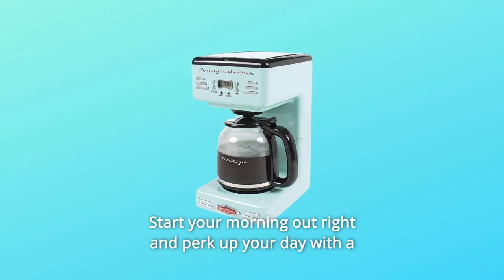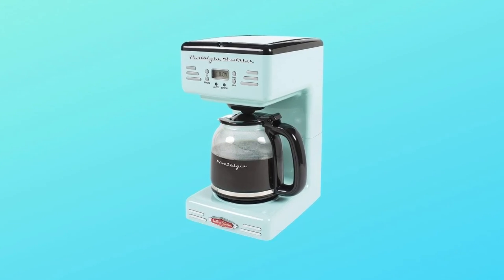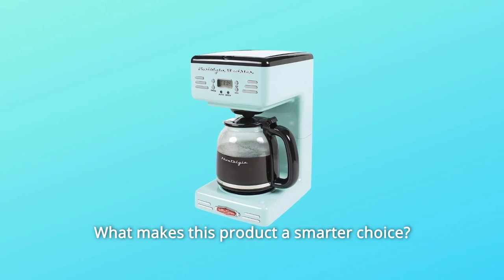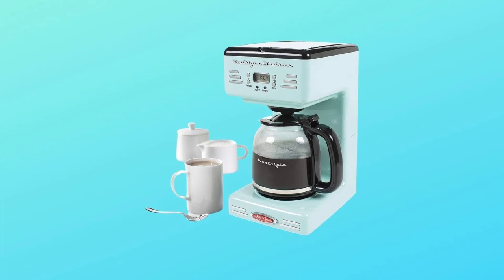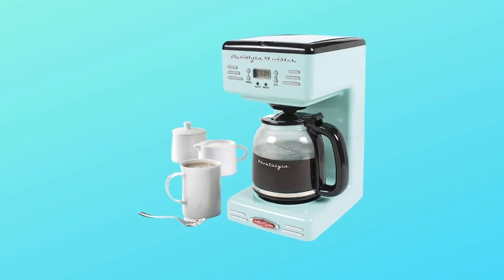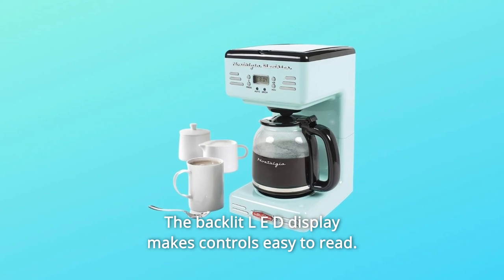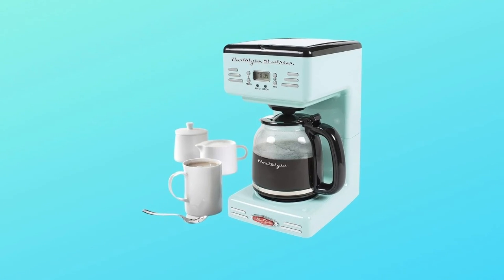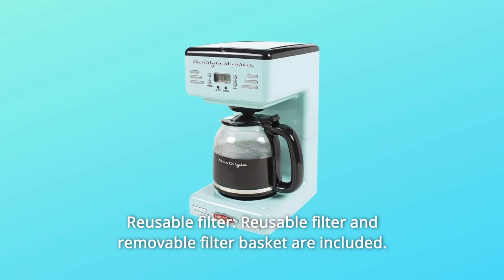Nostalgia RCOF12AQ Retro 12-Cup Programmable Coffee Maker Review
Check Amazon's latest price (These things might go on Sale)

Start your day off properly with a freshly prepared cup of coffee! It has an easy-to-read backlit L E D display and a push-button control panel for configuring the 24-hour clock and delay timer. For increased security, a 2-hour automatic shut-off is built in, and the pause-and-serve feature allows you to pour a cup of coffee while it is still brewing. It comes with a reusable filter and a detachable filter basket.

12-cup capacity: Brews up to 12-cups of coffee at once, making it suitable for daily usage and entertaining.

Programmable: The programmable 24-hour clock and delay timer let you to arrange your brewing so you can wake up to hot coffee.

Pause and serve: The pause and serve function allows you to pour a cup of coffee while it is still brewing.

Boil dry protection: A two-hour automatic shut-off is built in for peace of mind in case you forget to switch off your coffee maker.

Keep warm: After brewing, the automated keep-warm feature will keep your coffee warm for two hours.

Controls are simple: There are three options: on/off, programme, and hour/minute. The lighted L E D display makes it easier to view the controls.

Searches related to Nostalgia RCOF12AQ Retro 12-Cup Programmable Coffee Maker Review